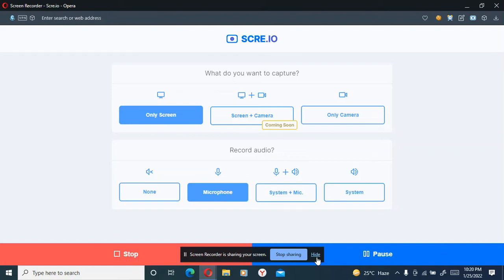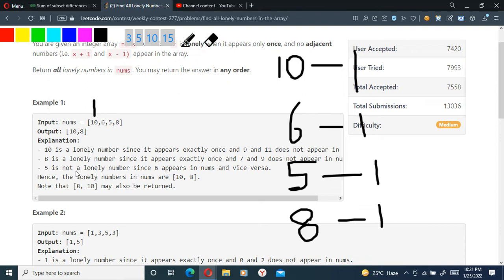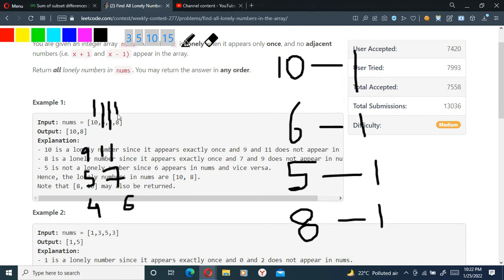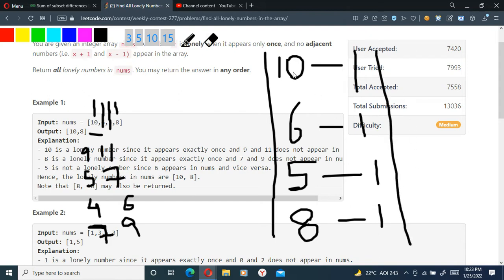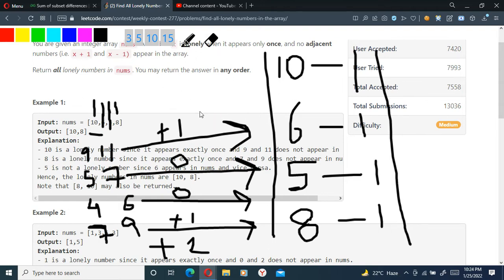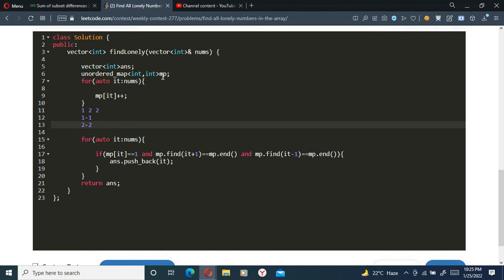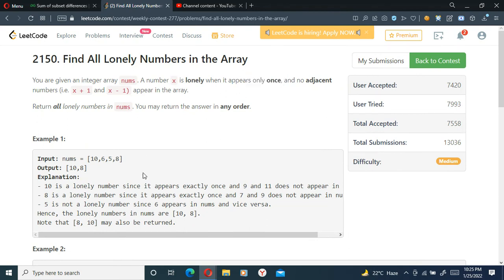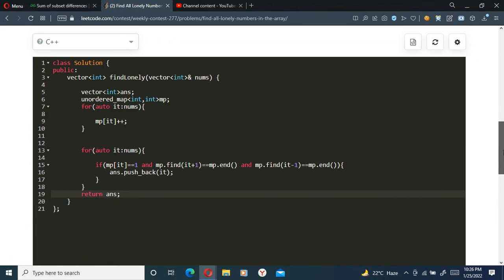2150 |Find All Lonely Numbers in the Array|Leetode|Contest 277